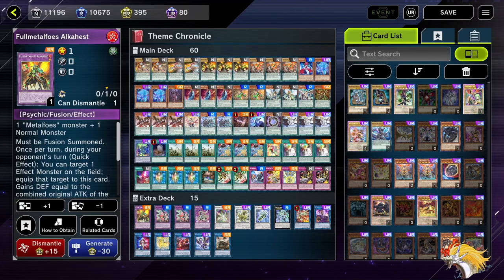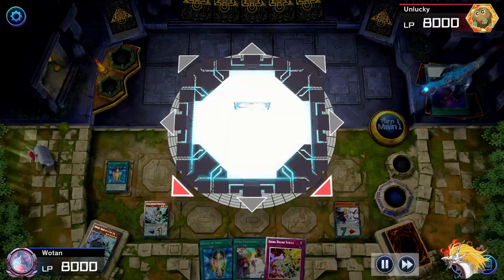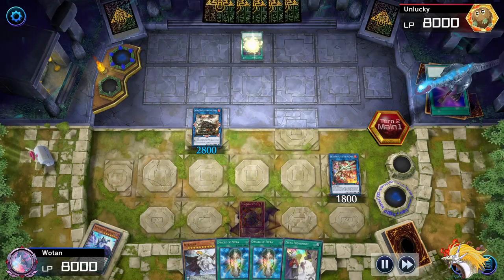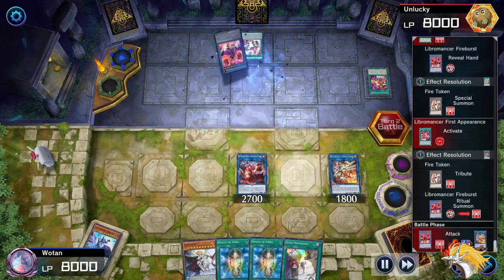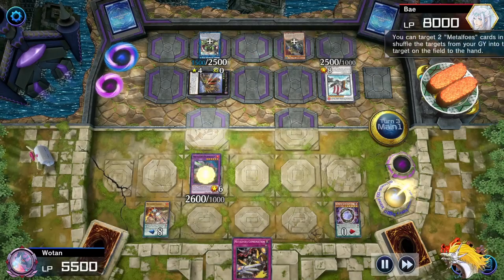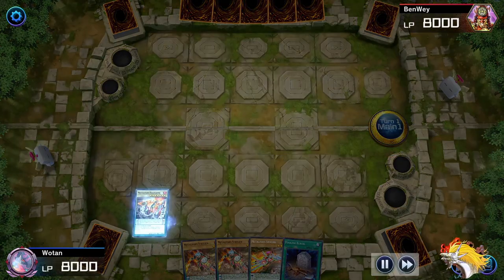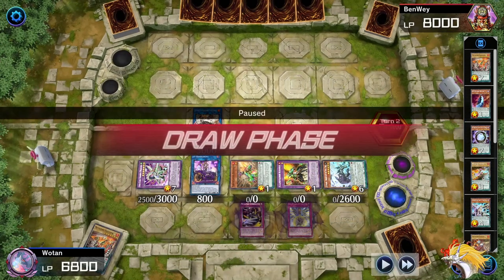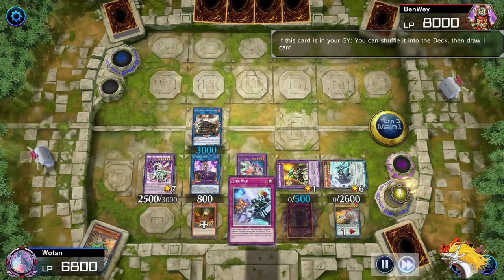Zefra Metalfoes, but I kind of know how to play Metalfoes [Stream Highlights]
Played this on stream, but of course, not everyone wants to watch that! Especially the first half was pretty questionable.

TIMESTAMPS:

00:00 Intro
02:14 Game 1
08:54 Game 2
12:07 Game 3
13:28 Game 4
19:23 Game 5